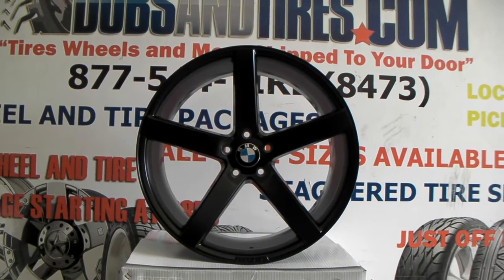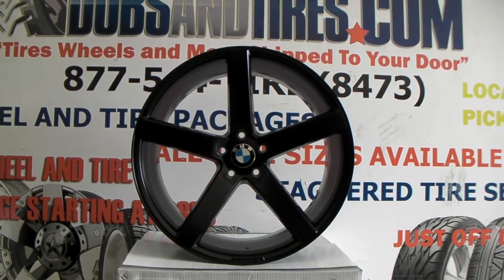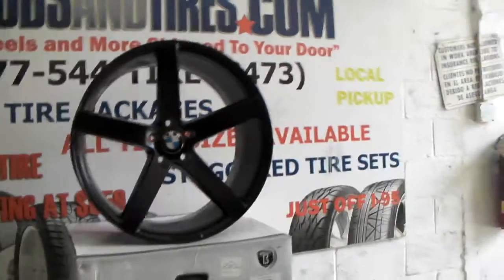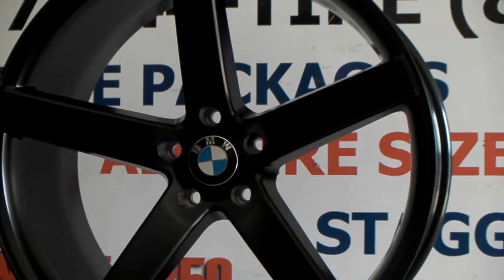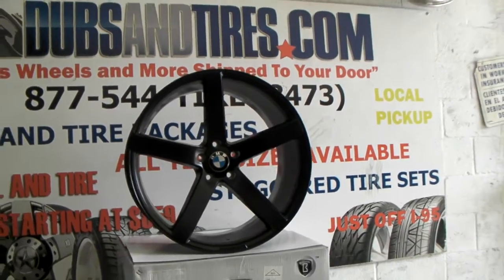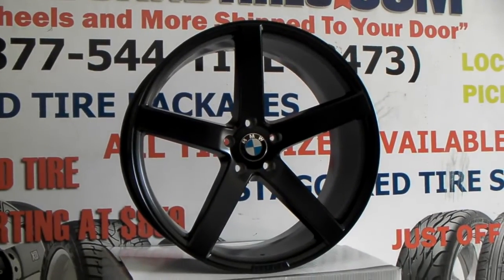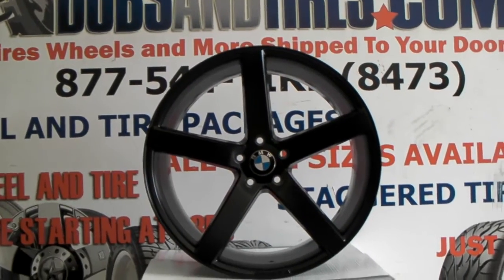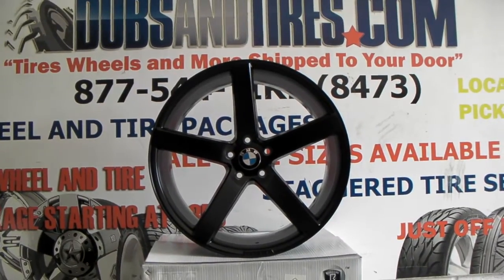22" Inch Ruff Racing R1 Black Conacve Wheels Best Price Free Shipping in US Hallandale Miami